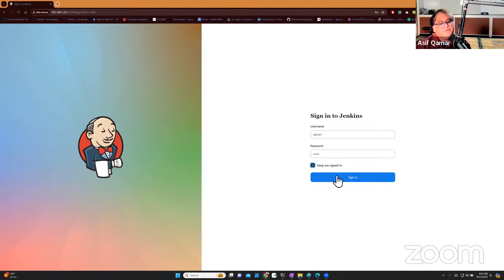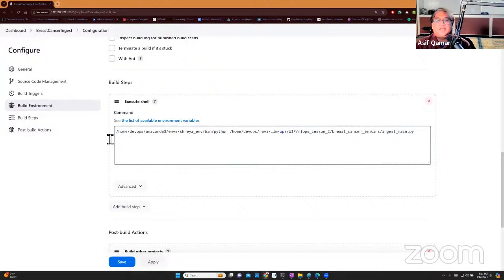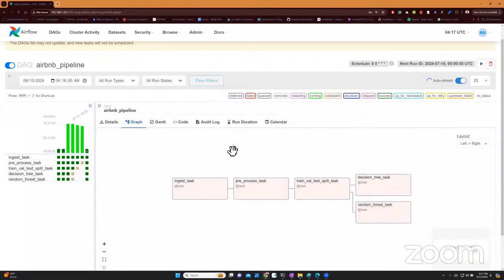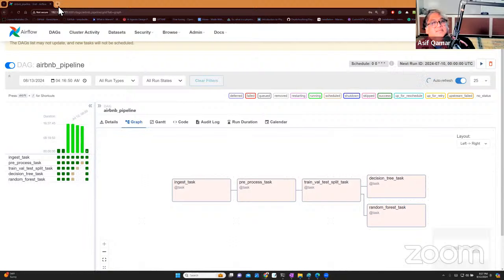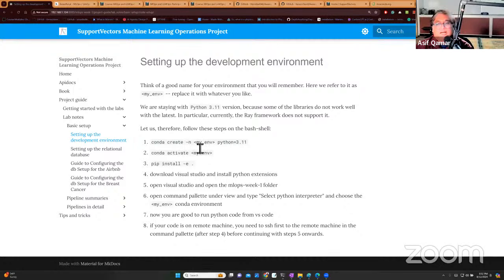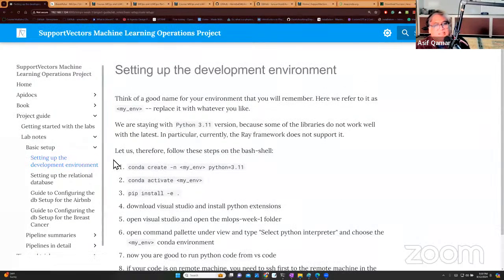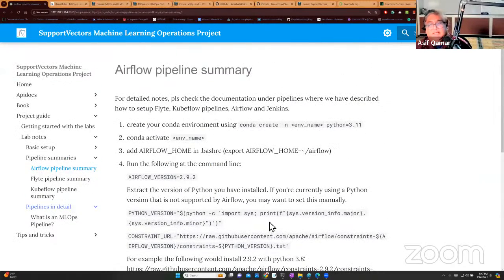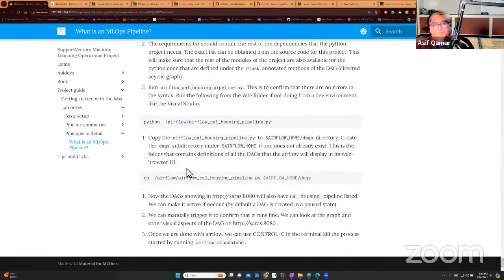MLOps Day 1.2: Setting up the dev environment, pipeline tools and framework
Speaker:In this main session of "MLOps and LLMOps" course, we cover the following:
- Introduction to some key datasets that would be used in the course: California Housing, Breast cancer dataset etc.
- Pipeline tools and frameworks such as Jenkins, airflow etc.